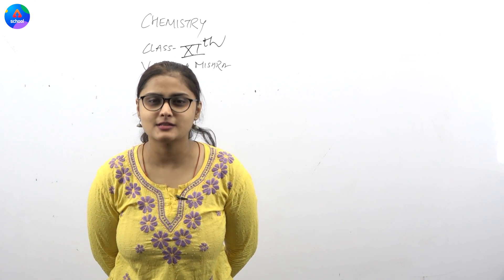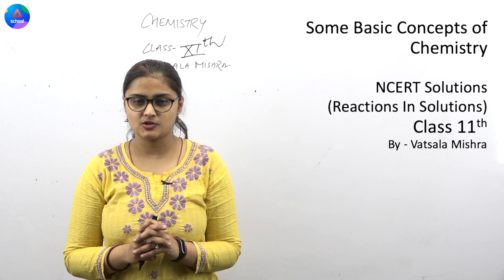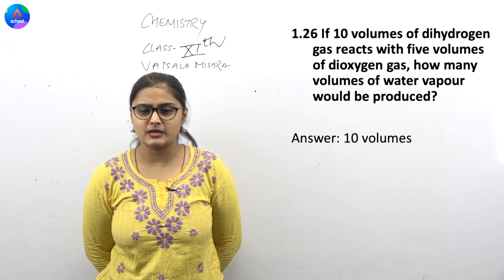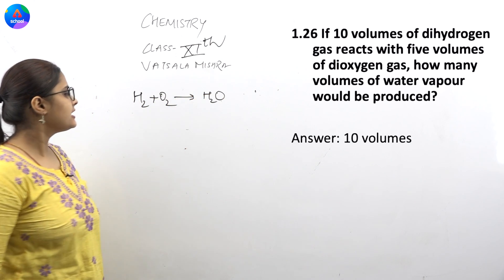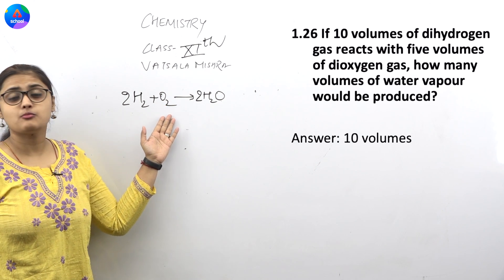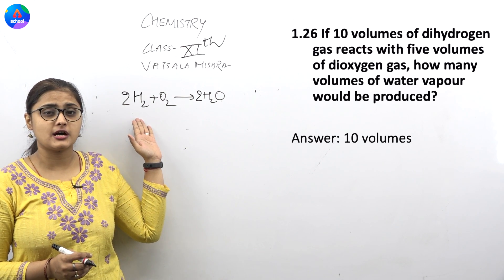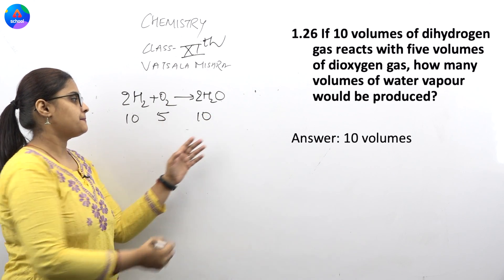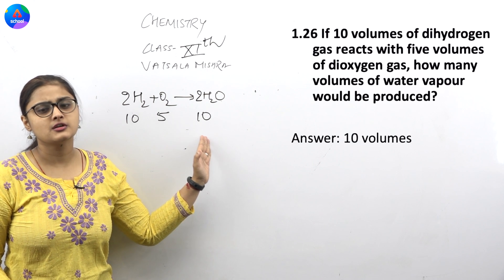Class 11th | Chemistry | Chapter 1- Basic Concepts of Chemistry | NCERT Solution Q 1.26